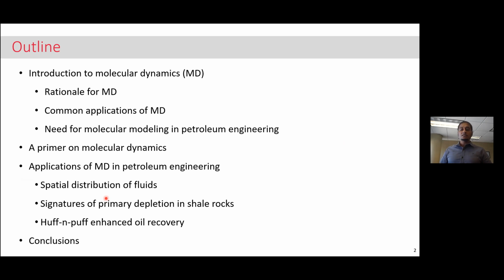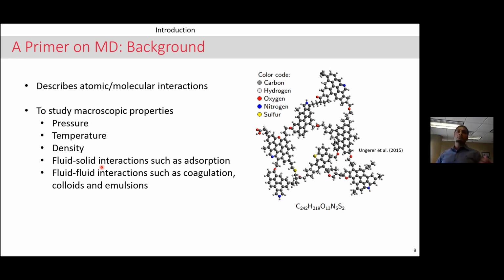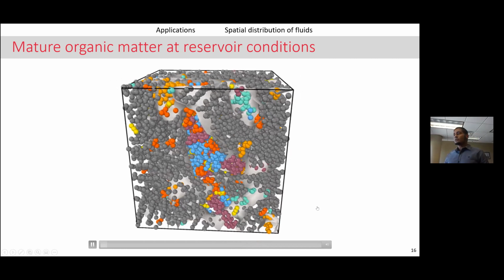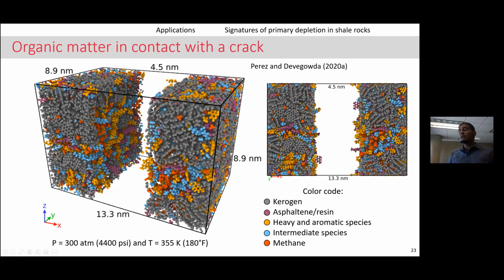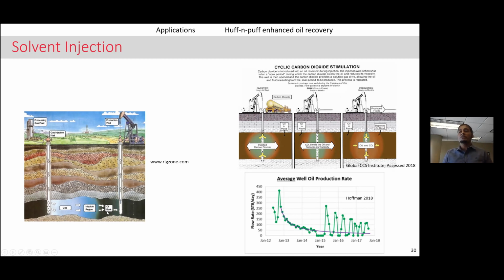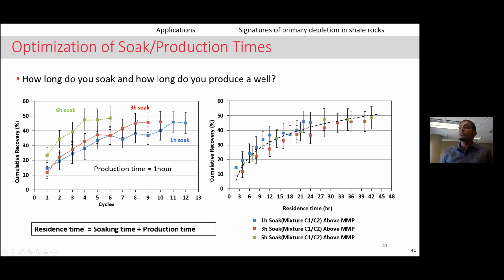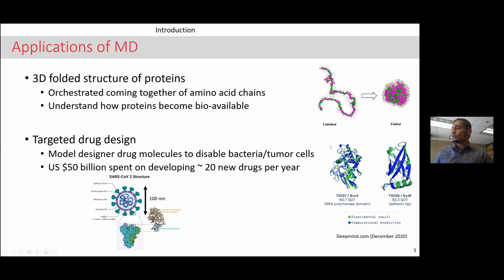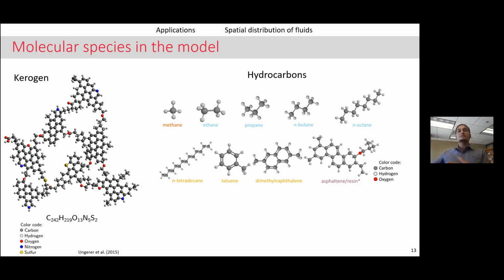SPE London present: Revealing the Unobservable with Molecular Dynamics (MD) Simulations (Part 2)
The global energy landscape over the past two decades has been transformed by technology. We now routinely employ complex nanofluids and designer formulations for hydraulic fracturing, mitigating formation damage and EOR. Pores that span a couple of nanometres in shales produce thousands of barrels of large and complex hydrocarbon mixtures. We have even made the jump to EOR in unconventional shales. Yet, we lack a fundamental understanding of the surface phenomena, the fluid-fluid and fluid-rock interactions that govern improved oil recovery or storage and transport in tight, nanoporous rocks. Answers to these questions can transform reservoir management and expedite the discovery of novel processes to enhance recovery. Unfortunately, these answers are challenging to obtain. Several surface phenomena and nanoscale processes cannot be observed directly. Molecular dynamics (MD), the modelling of molecular motion, is the key to revealing the unobservable, to interpret lab-based and field observations and to design new experiments and recovery processes.

This talk discusses the role of molecular dynamics in transforming our understanding of the complex processes like surfactant-solvent interactions at rock surfaces, asphaltene aggregation as well as modelling fluid distribution, primary recovery, and EOR in shales. The pathway to drug discovery culminating in human field trials would be significantly more expensive, potentially dangerous and less efficacious without prior drug design using molecular dynamics. Similarly, the pathway to optimize and enhance the recovery of increasingly inaccessible hydrocarbons is likewise going to increasingly rely on MD-supported lab-based experiments and field-trials.

About the speaker:
•  Dr Deepak Devegowda, is an Associate Professor of Petroleum Engineering at the University of Oklahoma. His research interests span the area of unconventional reservoir modelling, management, and enhanced oil recovery as well as subsurface applications of machine learning. His work in unconventional reservoirs uses molecular dynamics simulations that reveal nanoscale phenomena that cannot be observed directly. His research is funded by both federal grants and industry. He holds an MS and PhD degree in Petroleum Engineering from Texas A&M University.

This session was hosted by Tim Lines, SPE London Section Program Chair.